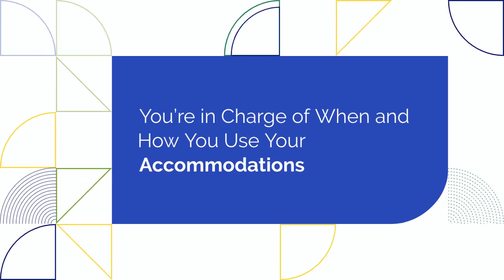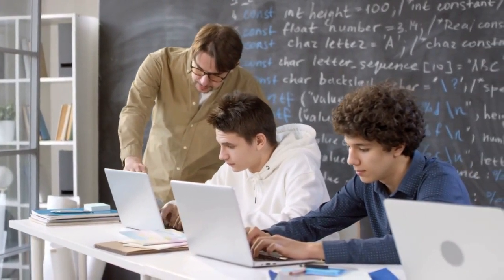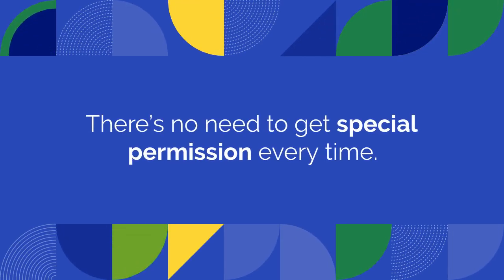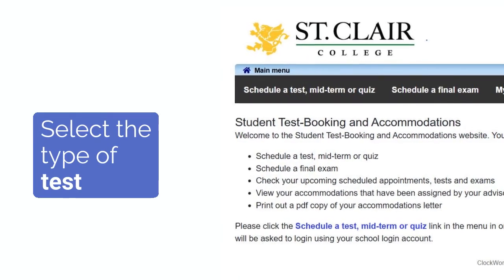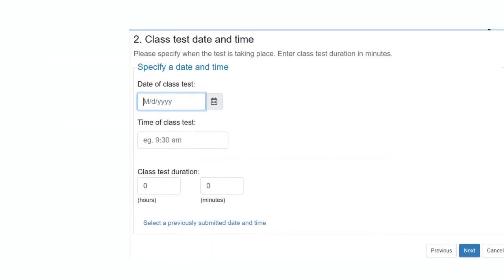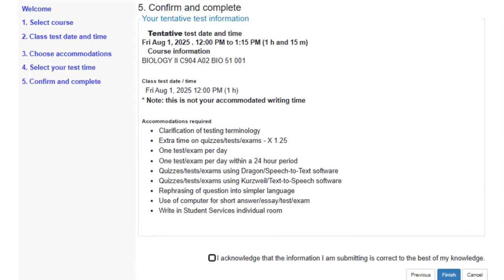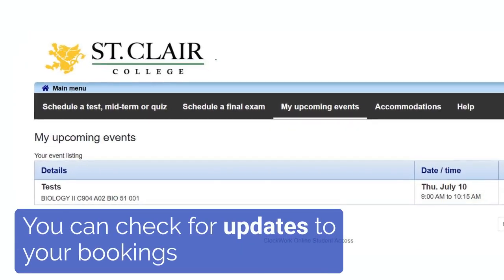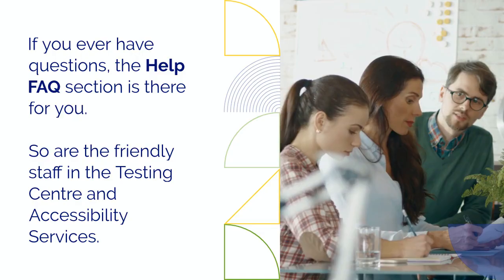Booking Tests with Accommodations for Students